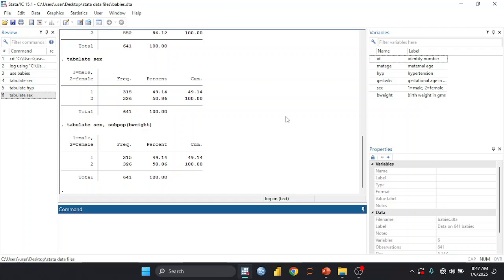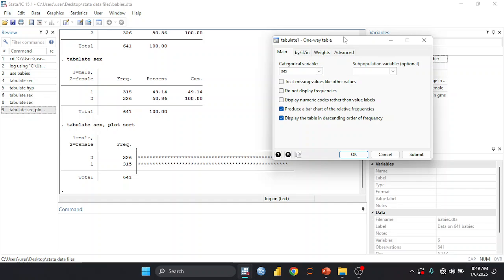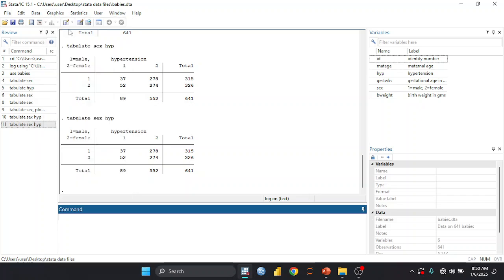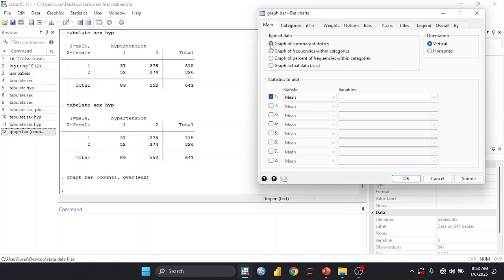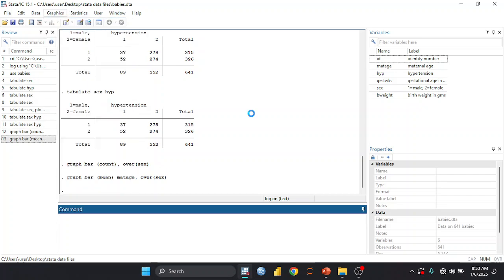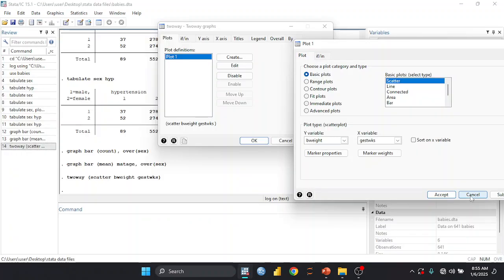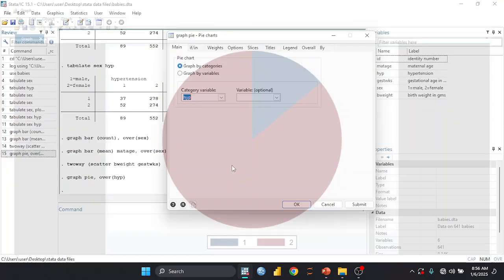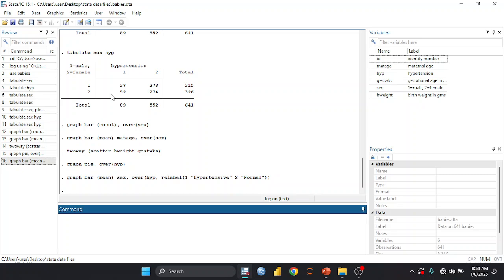02 Stata Visual Data Presentation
Master the art of **visual data presentation in Stata** with this step-by-step tutorial by **Quiver Analytics**! In this video, we explore how to create stunning and **informative visualizations** that effectively communicate your data insights. Whether you're working on research, business reports, or academic projects, learn how to leverage Stata's powerful tools to elevate your data presentation game.

Key topics covered:
- **Introduction to Visual Data Presentation**: Why visualization matters and how Stata makes it easy.
- **Creating Graphs in Stata**: Step-by-step guide to building bar charts, scatter plots, line graphs, and pie charts.
- **Customizing Visuals**: Tips on enhancing your graphs with colors, labels, titles, and legends.
- **Advanced Features**: Overlaying multiple datasets, combining graph types, and creating interactive visuals.
- **Exporting Visuals**: Save your work in formats like PNG, PDF, and SVG for reports and presentations.
- **Common Mistakes to Avoid**: Ensure clarity and accuracy in your visual storytelling.

This video is perfect for both beginners and advanced users looking to improve their **data visualization skills**. With practical examples and expert tips, you'll learn how to present your data visually in a way that is both professional and impactful.